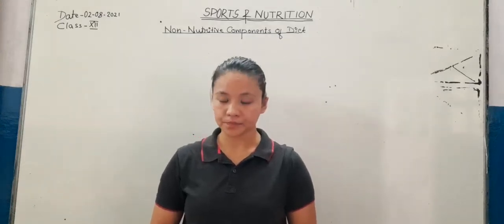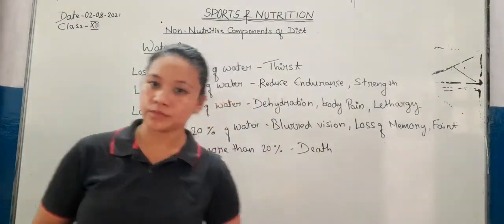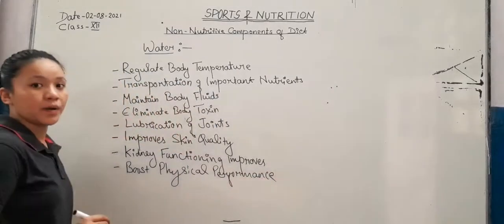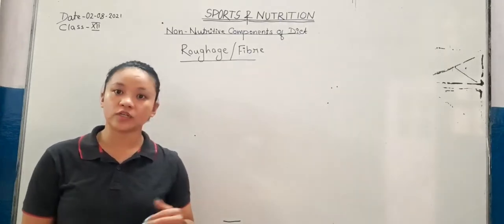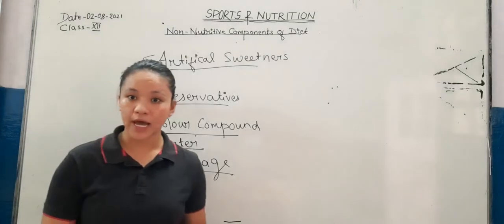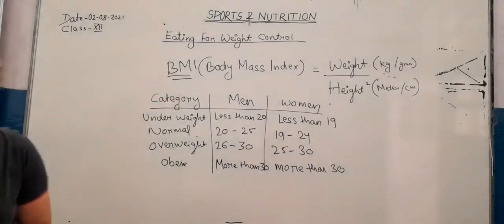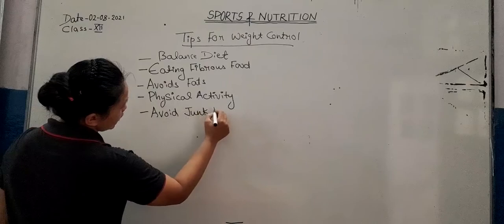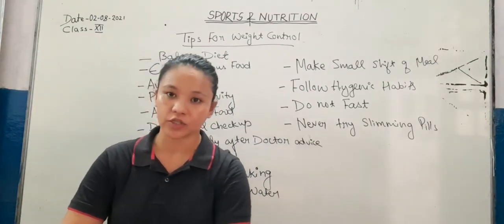Class XII Physical Education 02-08-2021 by Ms Guma Thapa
Class XII Physical Education by Ms Guma Thapa (Non-Nutritive components of Diet)